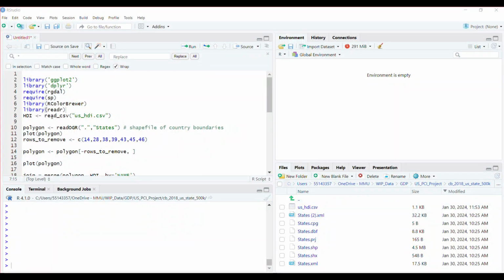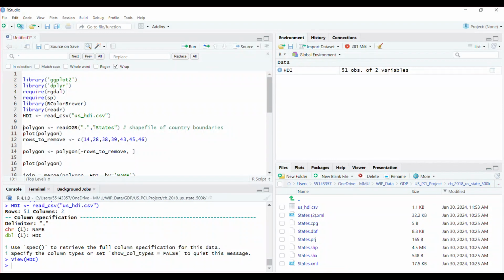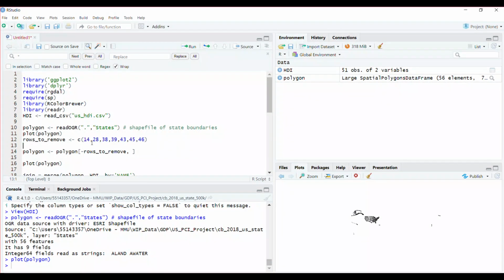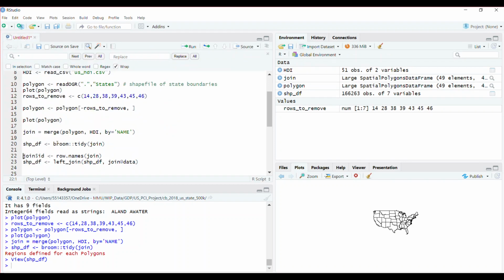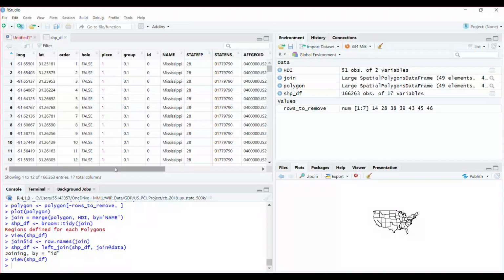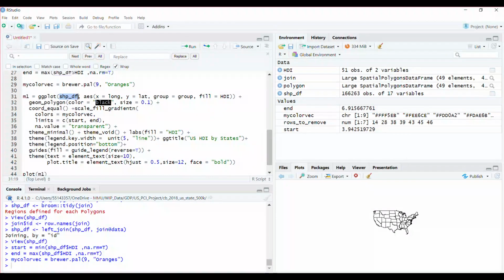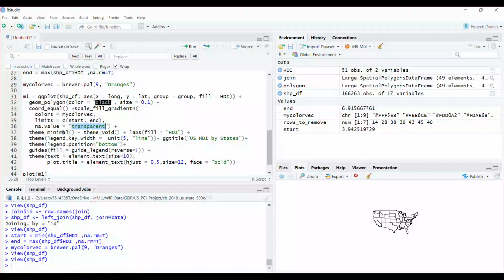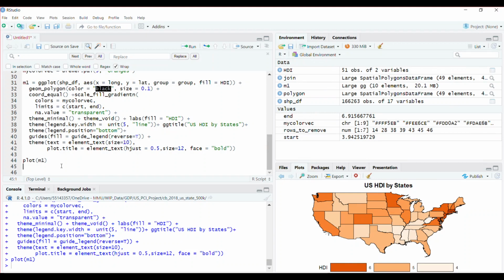Merging CSV with Shapefile to produce Maps in R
In this video, I demonstrated how to generate maps after merging CSV with a shapefile in R.

To circumvent the many codes for plotting the nice ggmap, you can use the code below to produce a simpler version

m1 = ggplot(shp_df, aes(x = long, y = lat, group = group, fill = HDI)) +
  geom_polygon(color = "black", size = 0.1)
plot(m1)